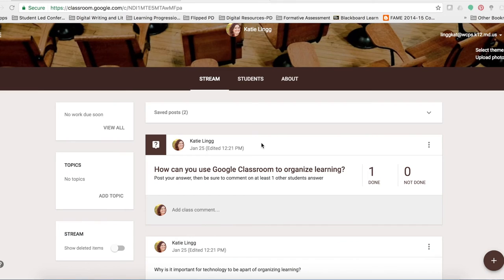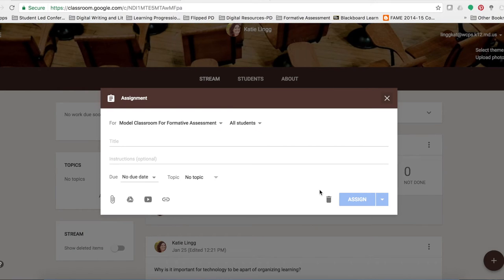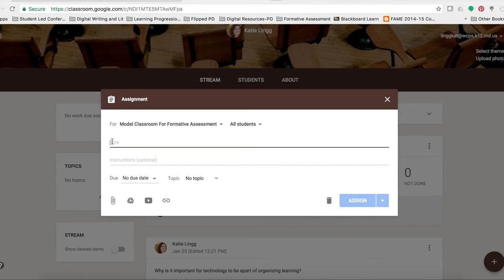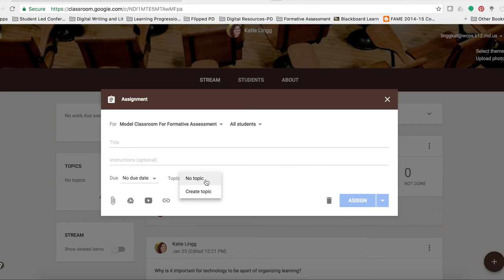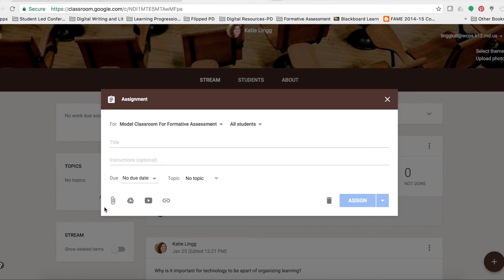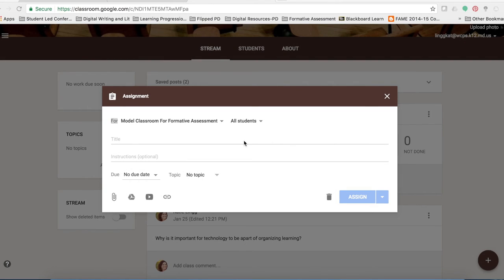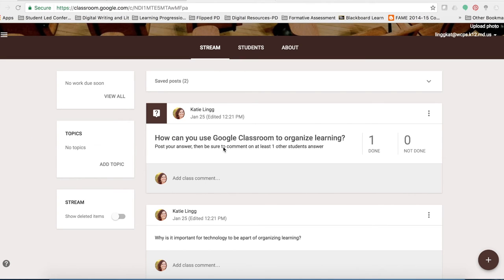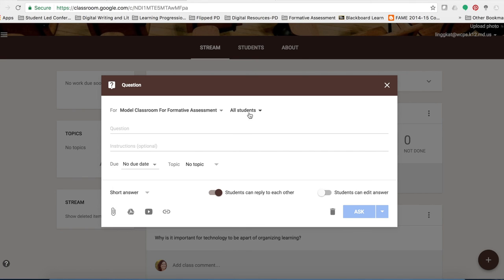Using digital tools to organize learning Google Classroom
Video 4b for Learning Progressions Formative Assessment WCPS Module.